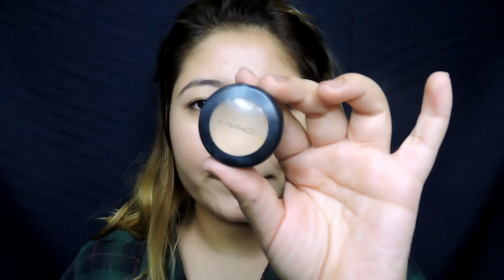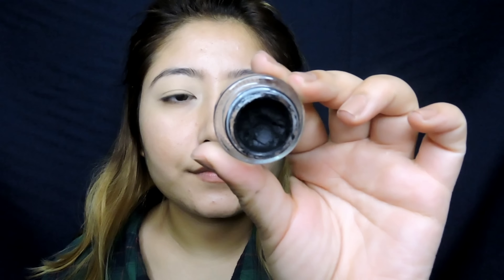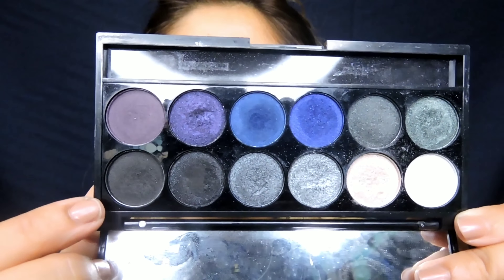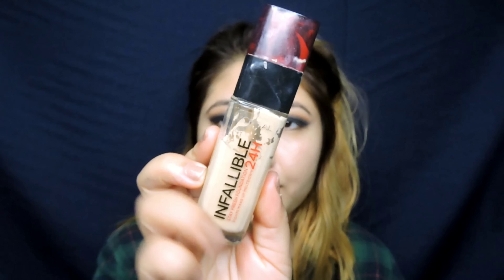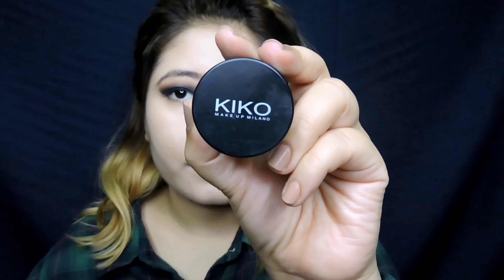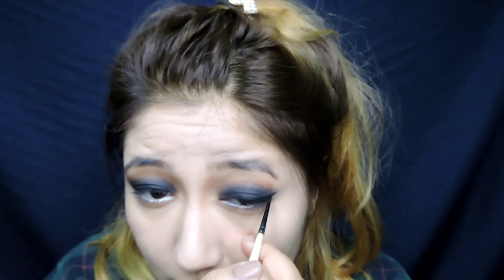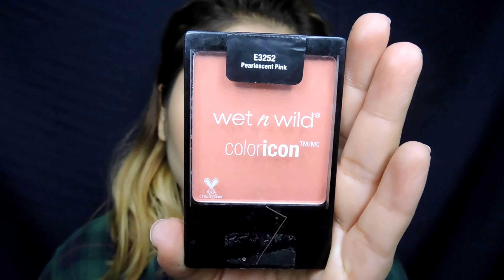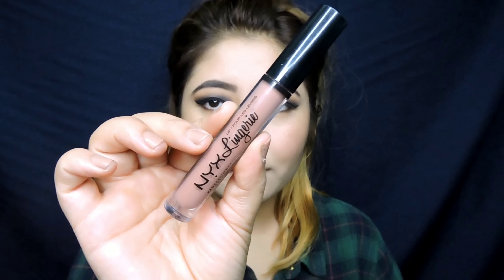EASY BLACK SMOKEY EYES// Maggie Ayekpam